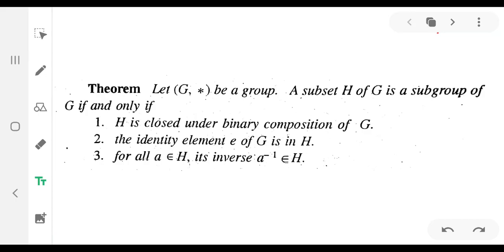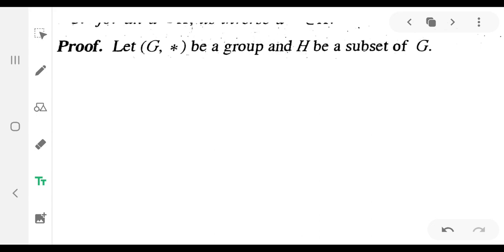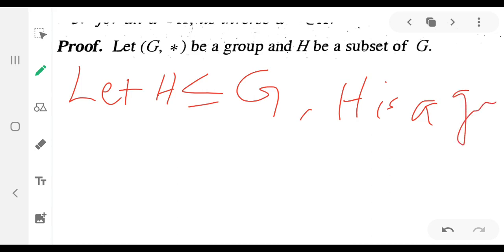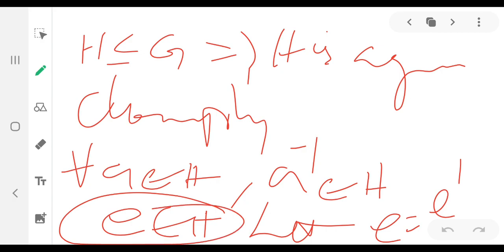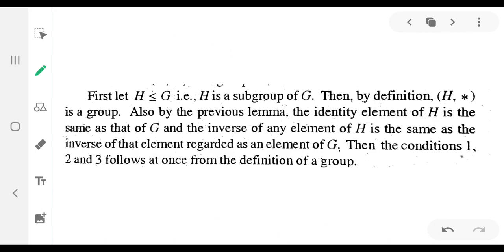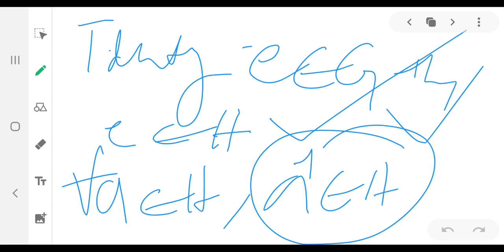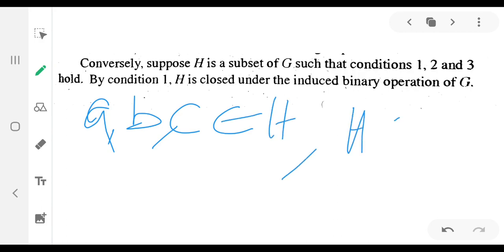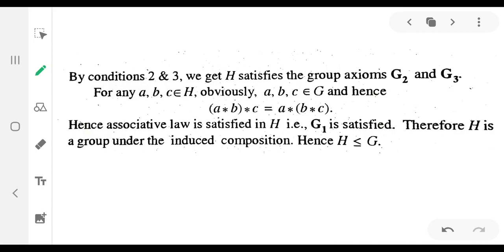Theorem on subgroup